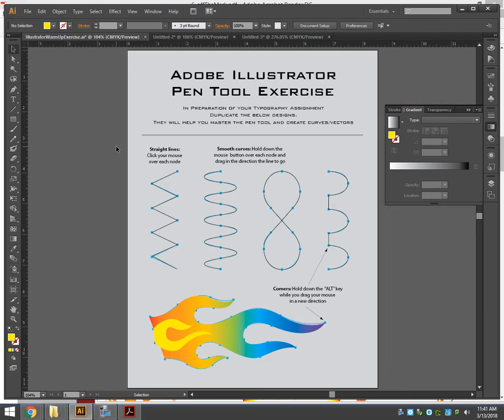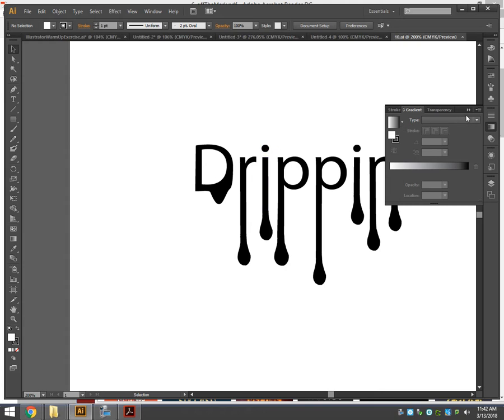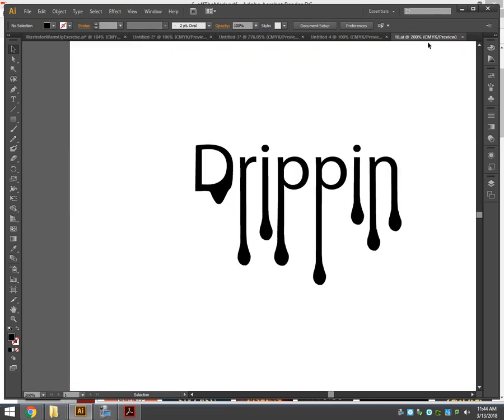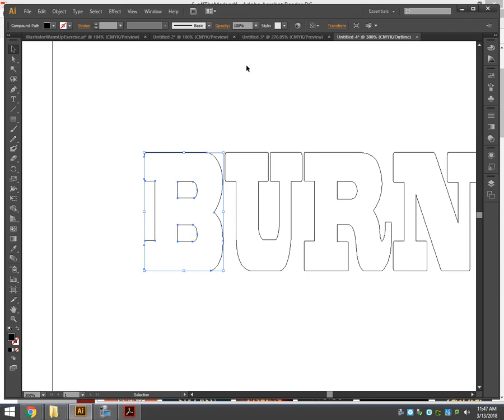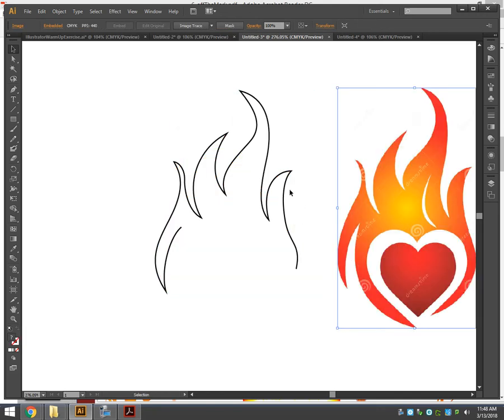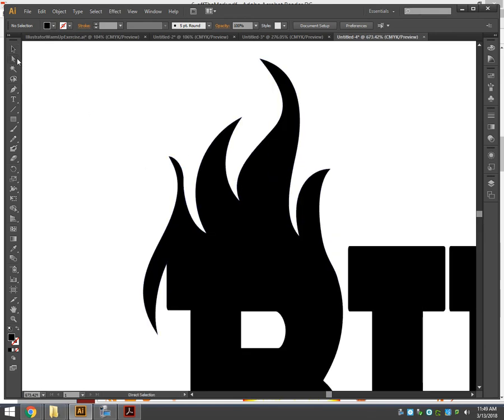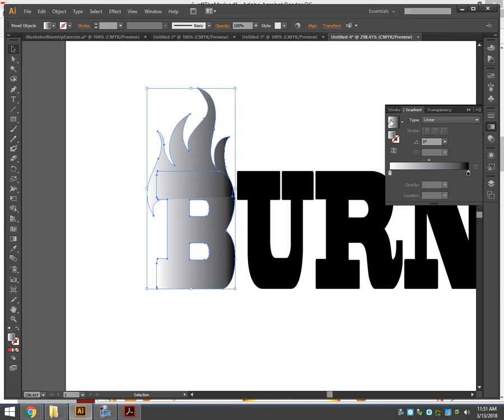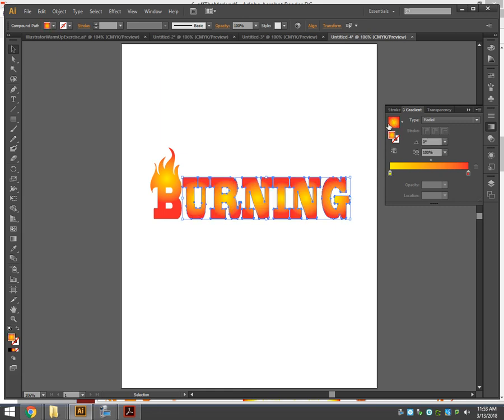Adobe Illustrator: Expressive Word Exercise